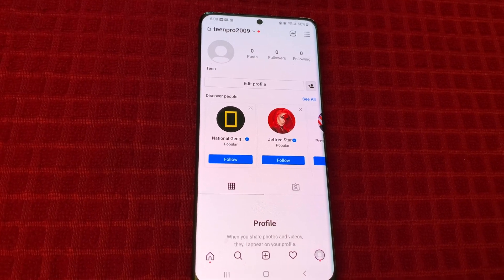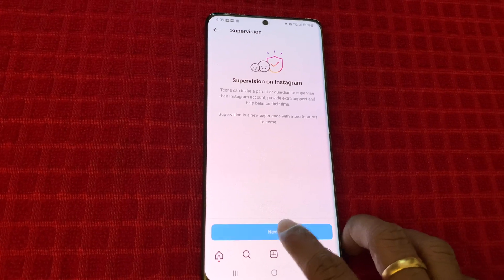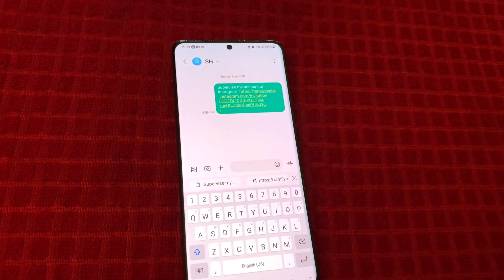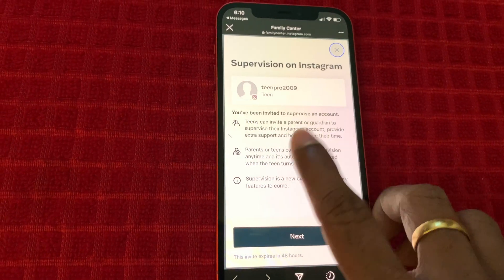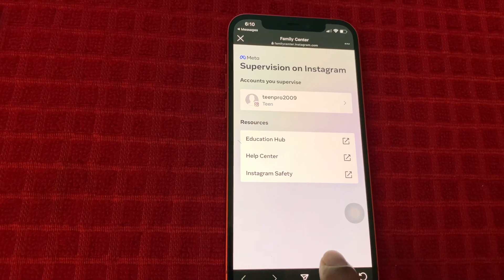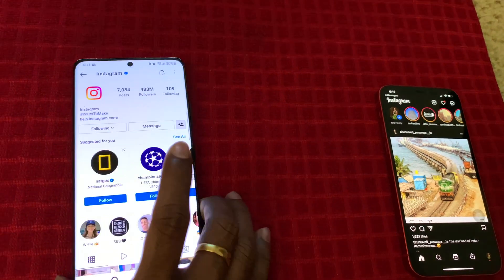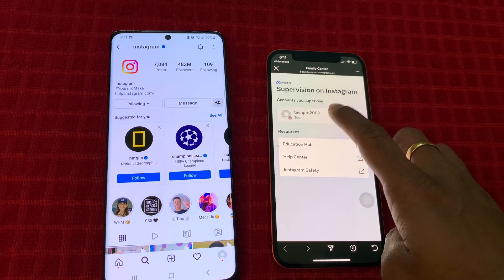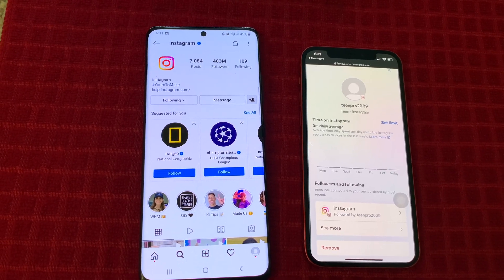how to parental control instagram |parental control on instagram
This video show you how to setup parental control on instagram account.

New Supervision Tools on Instagram

Supervision tools on Instagram are available in the US with latest update, Supervision tools on Instagram will allow parents and guardians to:

View how much time their teens spend on Instagram and set time limits.
Be notified when their teen shares they’ve reported someone.
View and receive updates on what accounts their teens follow and the accounts that follow their teens.
Learn more about how to set up supervision on Instagram. Teens will need to initiate supervision for now in the app on mobile devices, and we will add the option for parents to initiate supervision in the app. Teens will need to approve parental supervision if their parent or guardian requests it.